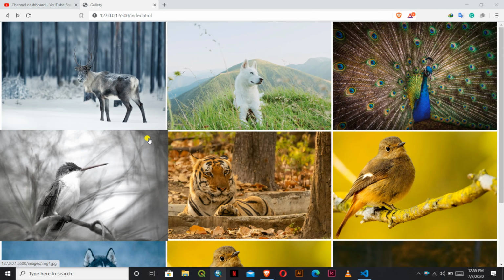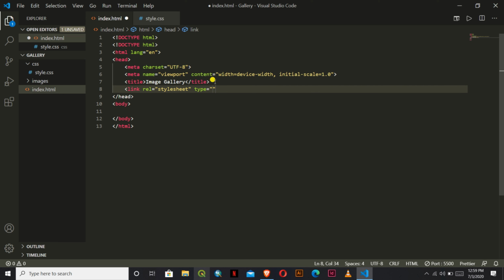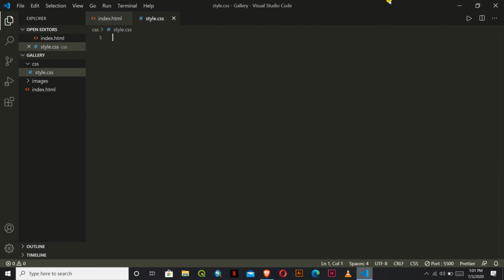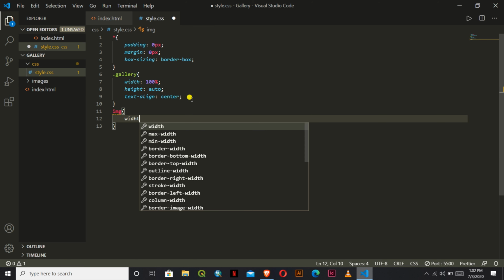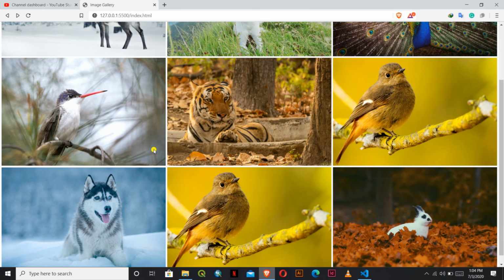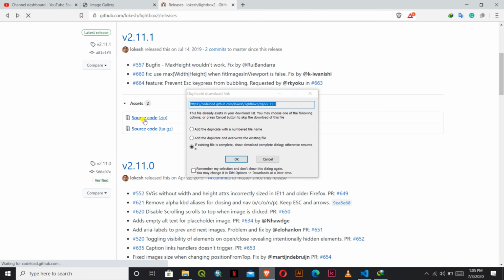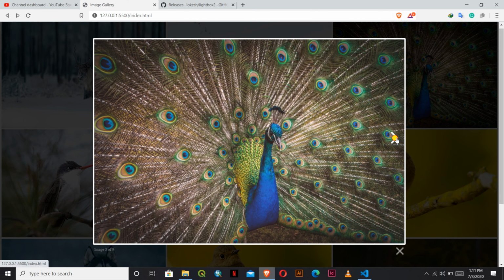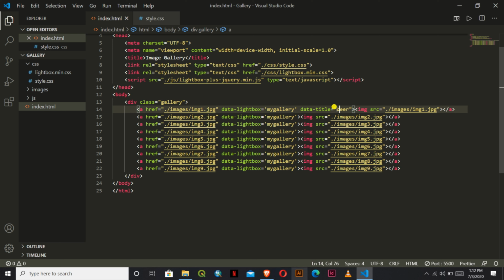How To Create Image Gallery Using HTML, CSS And Javascript || LightBox || JQuery || Code Nepal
Hello everyone, In this video we will learn how to make image gallery with popup image using HTML, CSS and Javascript.